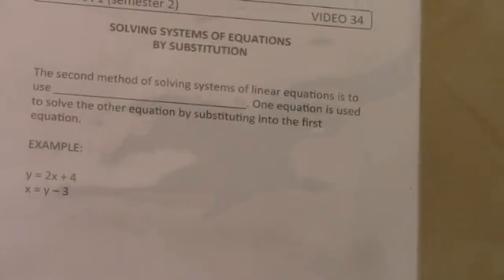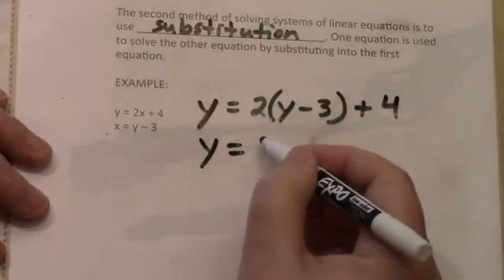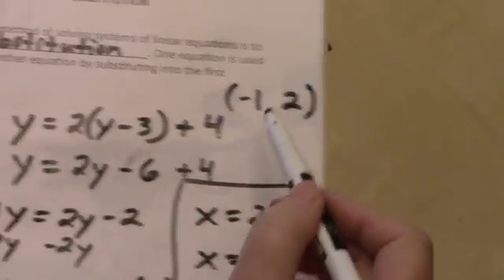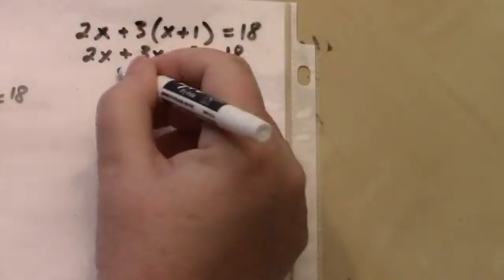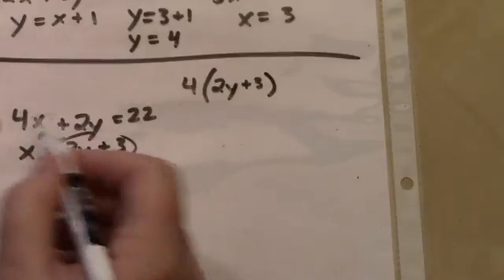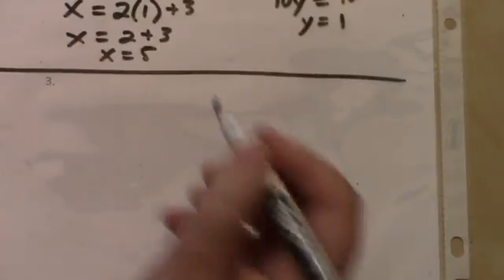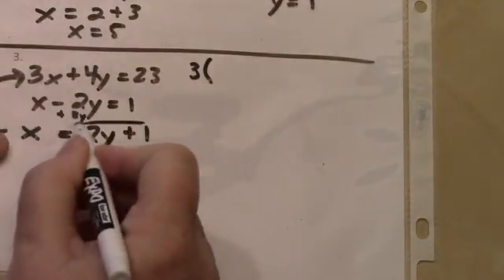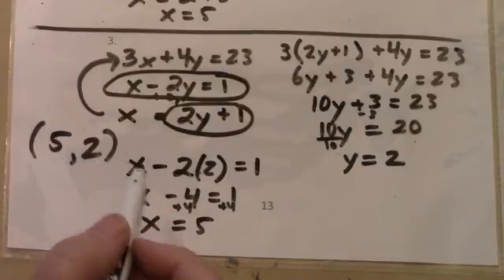Math Minutes #34 Solving Systems of Equations with Substitution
Math Minutes #34 Solving Systems of Equations with Substitution by Jill Hannon